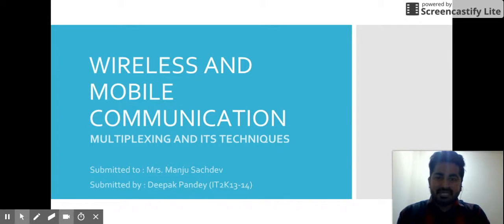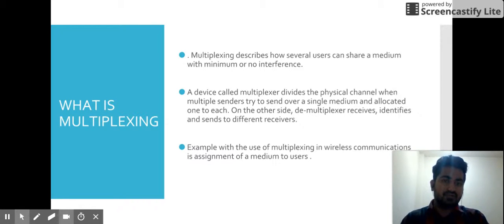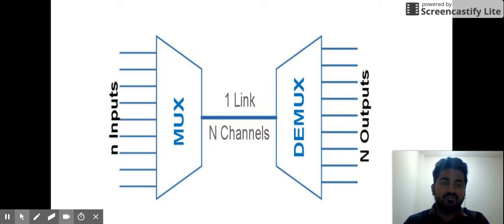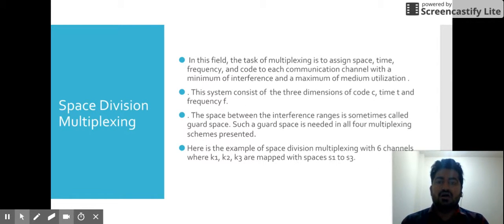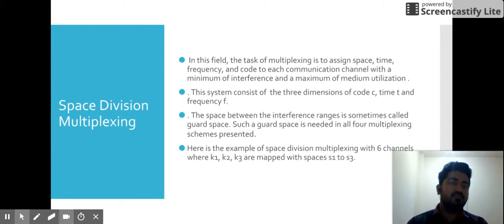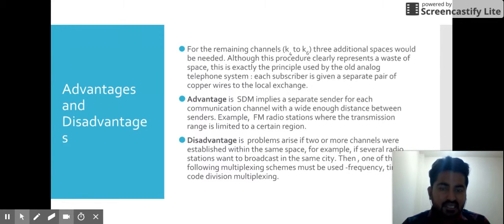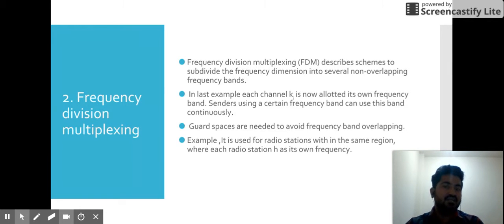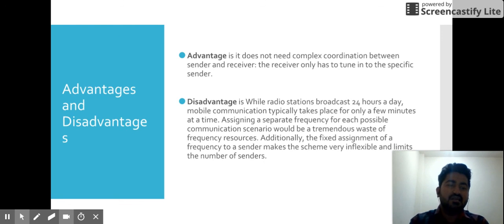Multiplexing(Part-1) by Deepak Pandey